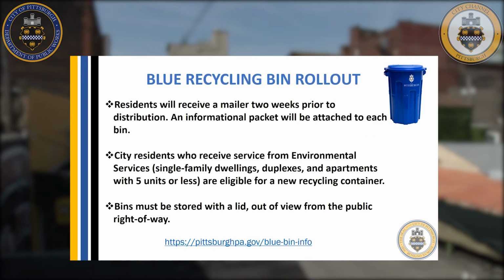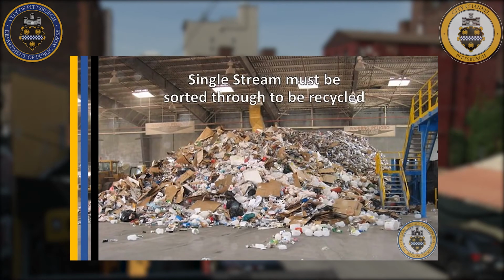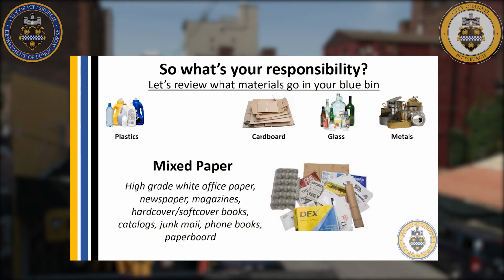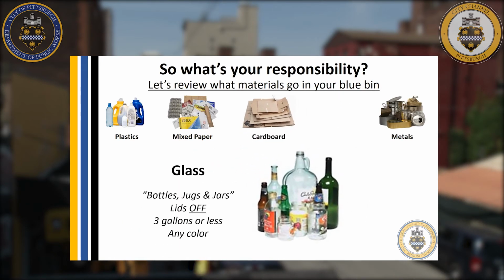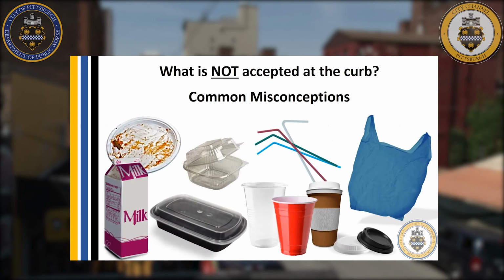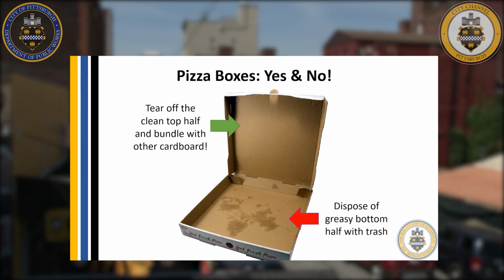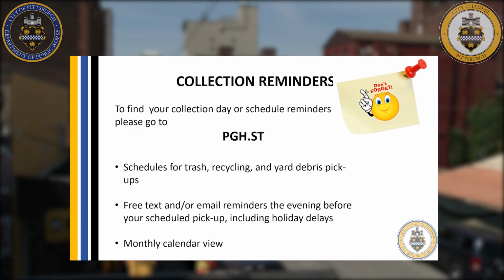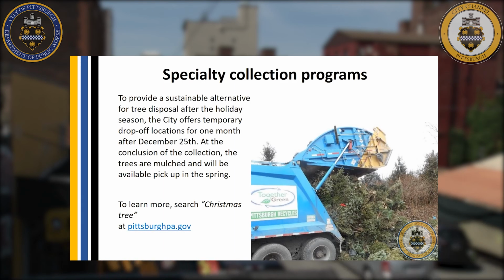Better Recycling Better Burgh